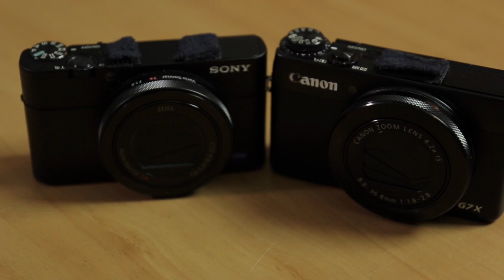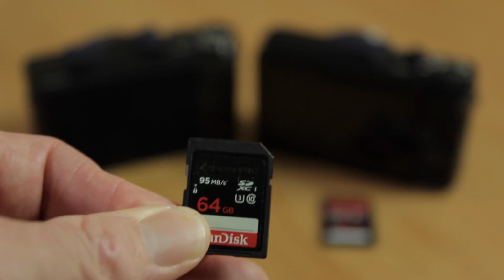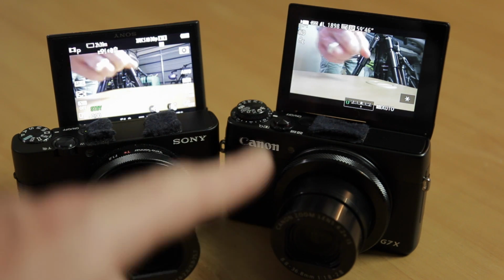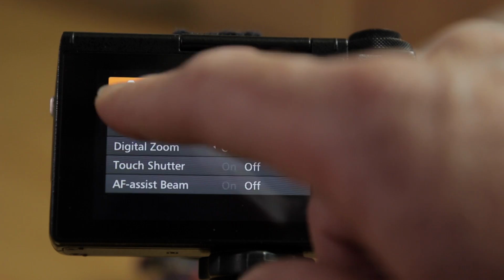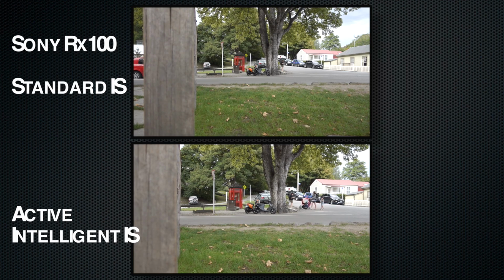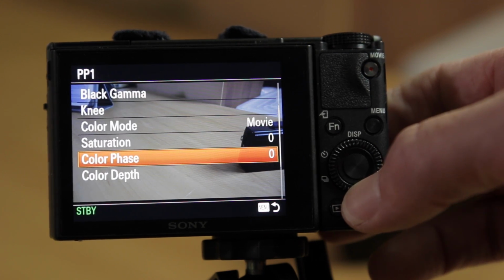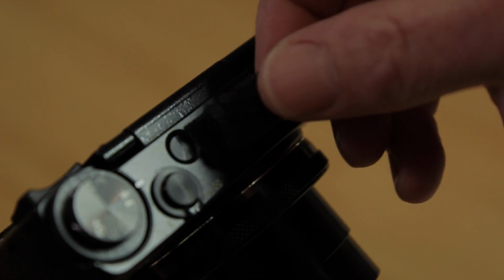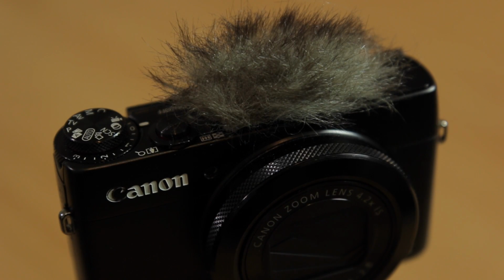Canon G7X vs Sony RX100 for Shooting Video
Here's my thoughts on comparing the Canon G7X vs the Sony RX100 iv for Shooting Video.  Link to my Learn to Shoot Video with the Canon G7X course

Shot on a Canon 70D, Canon G7X & Sony RX100 iv